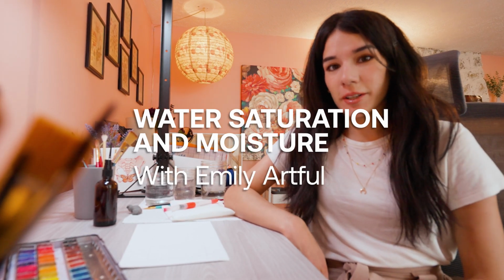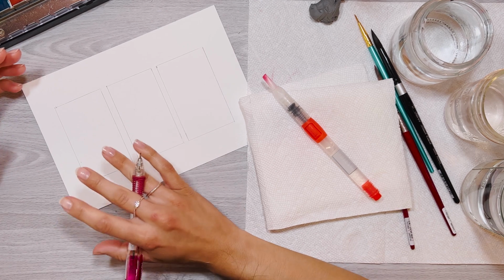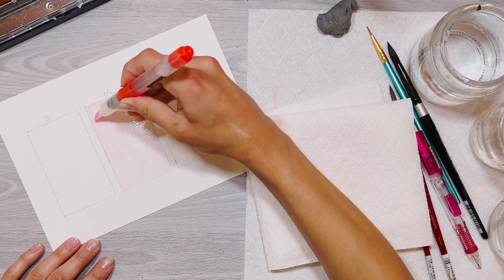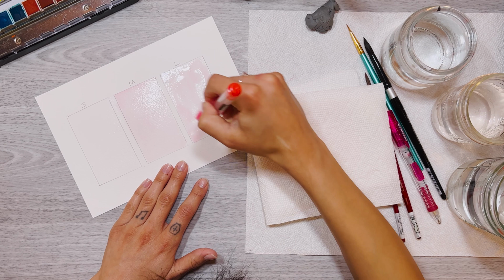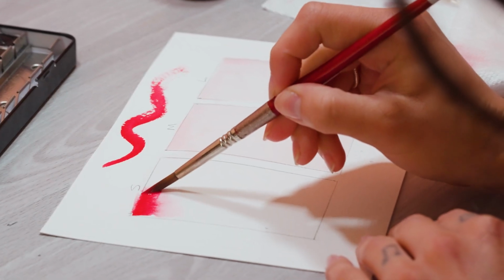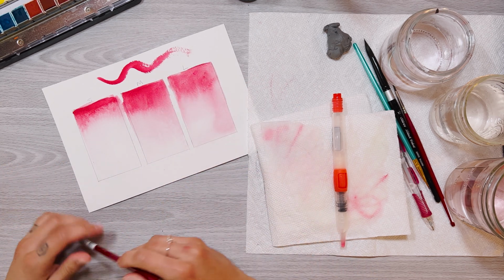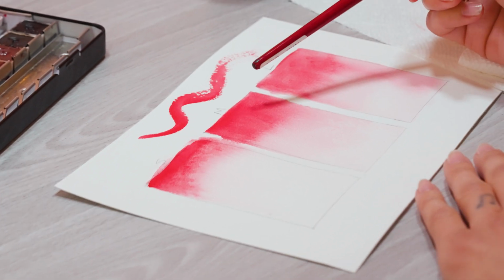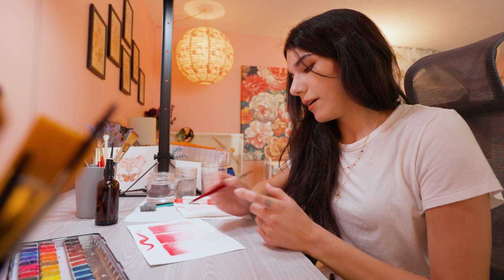Arteza Fuel Your Creativity | Water Saturation & Moisture With Emily Artful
Let’s get back to the basics of watercolor art. 🧑‍🎨

With her vast experience of watercolor art, Emily Artful has provided us with some great techniques to keep in mind whether you’re just starting out with watercolors or are a pro. For more techniques from Emily, and other artists like her, visit us on Instagram @artezaofficial.